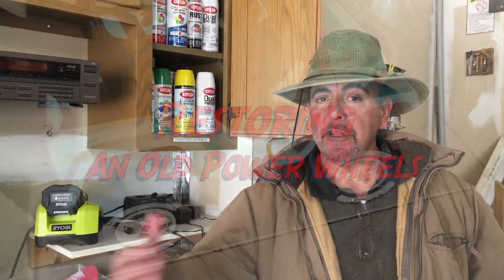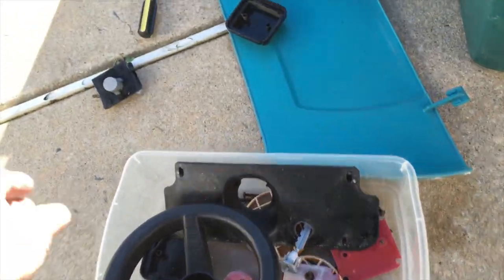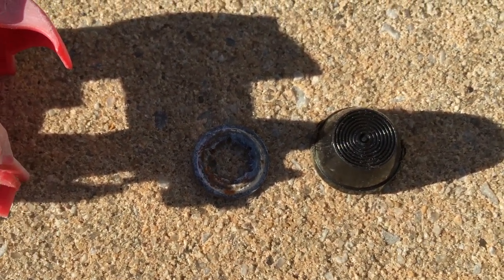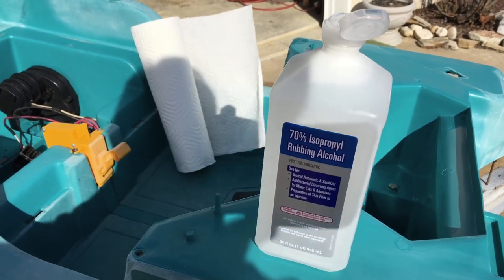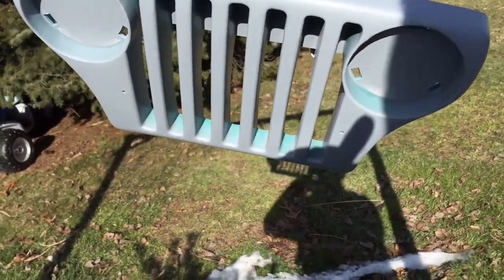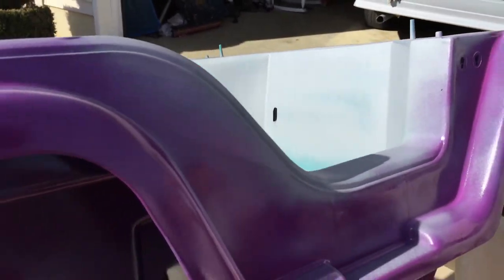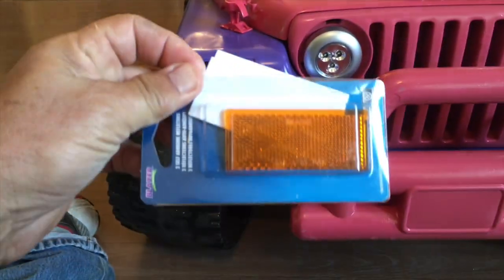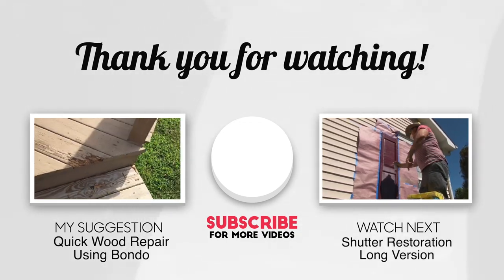Jeep Power Wheels Custom Restoration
Power Wheels restoration, Restoring an old jeep power wheels with new paint. We show before and after Power Wheels restoration. We disassemble it and show you how to clean the parts, and prep prior to painting it. We demonstrate how to do it using simple solvents, sandpaper, cleaners and flexible paint primer, prior to paint.  When painting spray many light layers of paint rather than one heavy coat of paint so it doesn't run and look like poop. We also show how by adding some new Jeep logos and stickers and rubber mattes and lighting accessories will make it look like a million dollars. Not, shown in this presentation, is the addition of a 12 volt lawn mower battery (that you can buy for about $30, replacing the dual power wheels batteries that last only 20 minutes and cost $$$.
Jeep power wheels, restoring a power wheel, repainting a plastic jeep power wheels, and how to take apart and reassemble a power wheel is demonstrated here. Painting a power wheel, disassemble and reassemble of jeep power wheels, you can modify your old power wheels jeep, replace rusty screws with stainless steel screws on power wheels. Restore the paint by using the right paints for plastics, read the labels.

I specialize in simple documentary productions, live event coverage, how to videos, promotional and short feature films for people and businesses. My company, Tommy Productions also offers affordable, quality in-house and on-location video production and editing services in the New Jersey counties of Gloucester County, Cumberland County, Salem County, Camden.